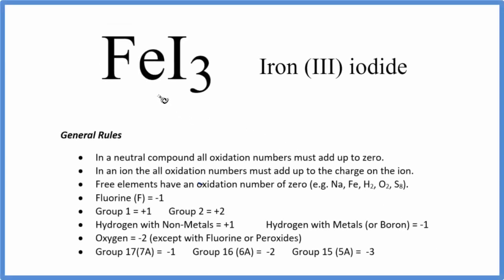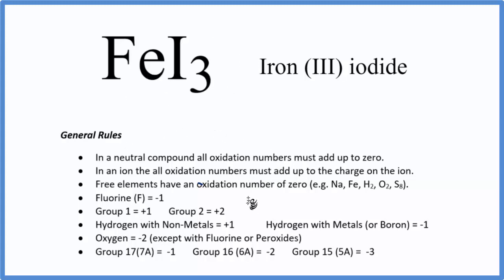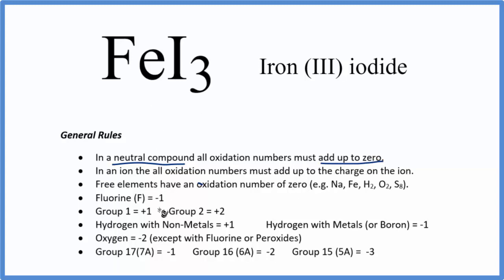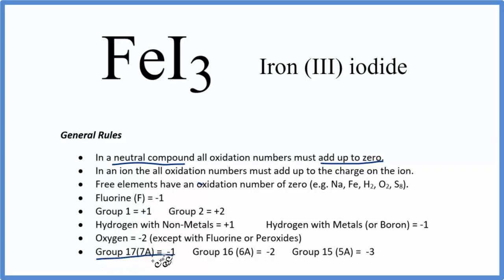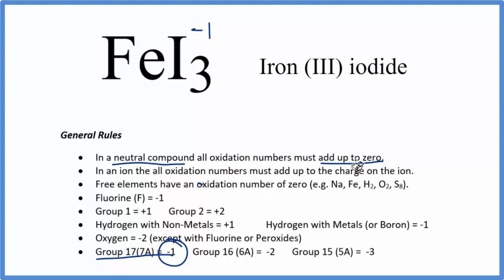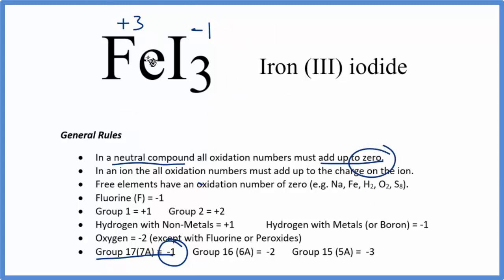How to find the Oxidation Number for Fe in FeI3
To find the correct oxidation state of Fe in FeI3 (Iron (III) iodide), and each element in the molecule, we use a few rules and some simple math.

First, since the FeI3 molecule doesn’t have an overall charge (like NO3- or H3O+) we could say that the total of the oxidation numbers for FeI3 will be zero since it is a neutral molecule.